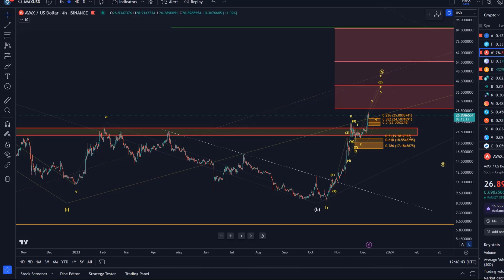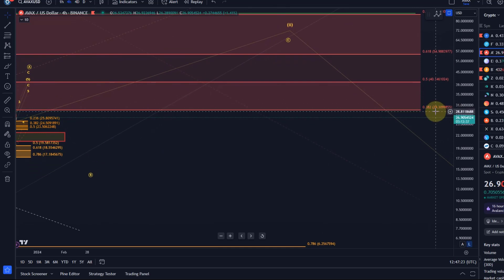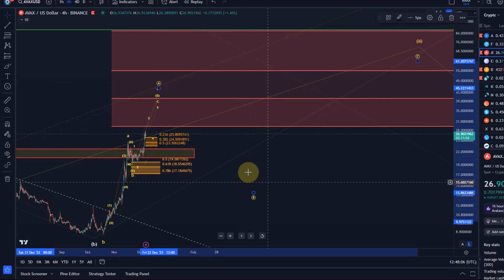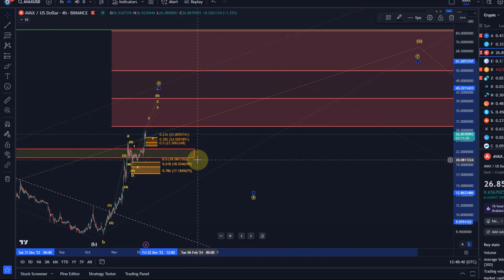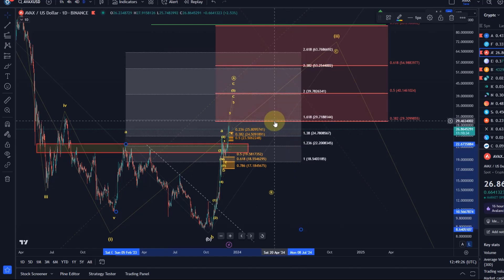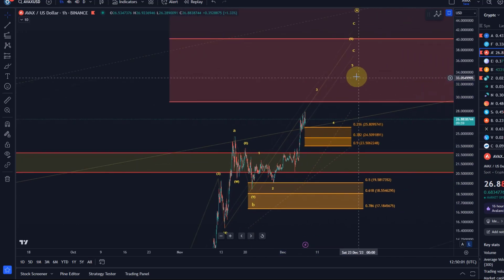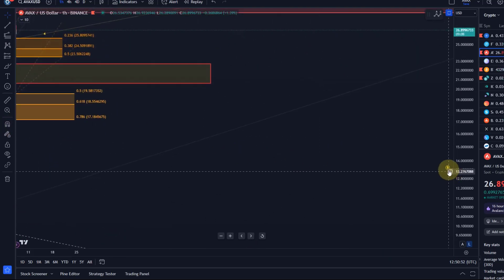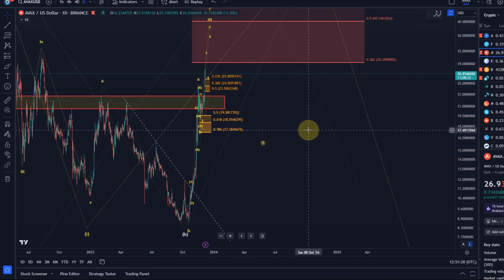Avalanche AVAX Price News Today - Technical Analysis Update, Elliott Wave Price Prediction!